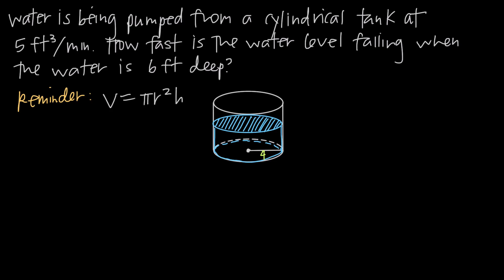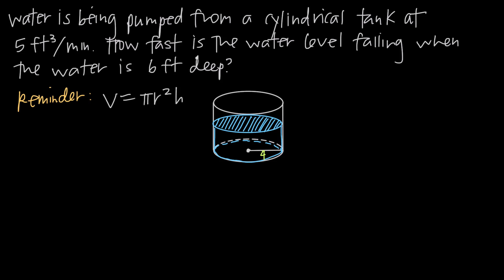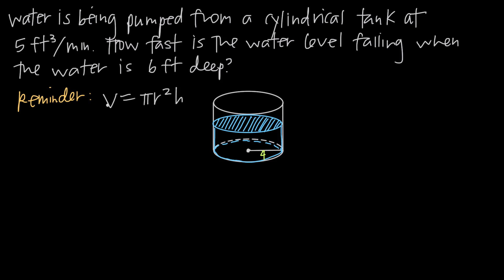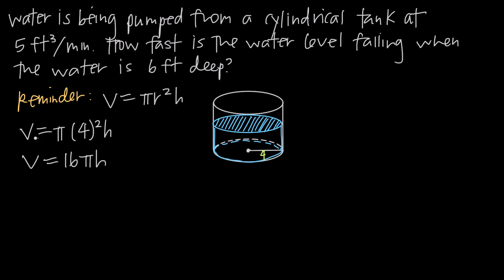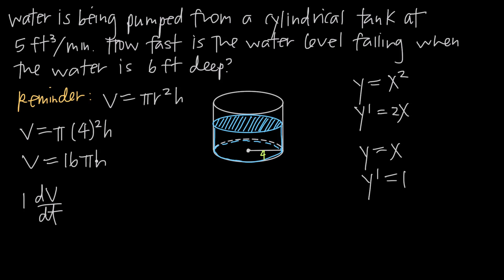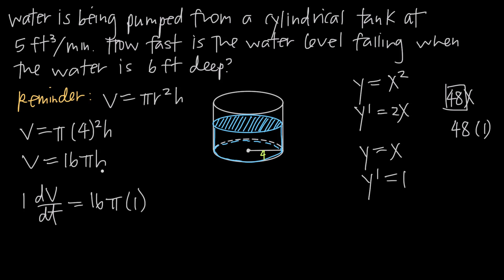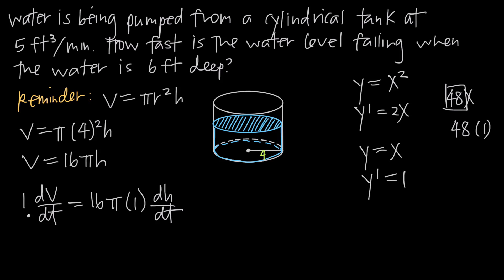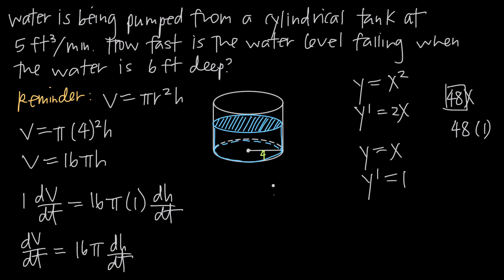RELATED RATES: Water level in the tank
Related rates problems are an application of derivatives and implicit differentiation that allow us to figure out how fast one thing is changing in relation to how fast something else is changing. For example, we might be interested in how the water level in a tank is changing compared to how fast the volume of the water is changing.

Related rates problems allow us to do that by using implicit differentiation. We'll usually take the derivative of the equation, taking the derivative of every variable with respect to time t. Then we'll plug in for what we know and solve for the value we're interested in.

The key to related rates problems is getting the right equation set up. You need to figure out what equation you can write that will include the value you need to solve for. In addition to that, you may have to come up with a second equation that will give you the value for a missing variable that you need to plug into your first equation.